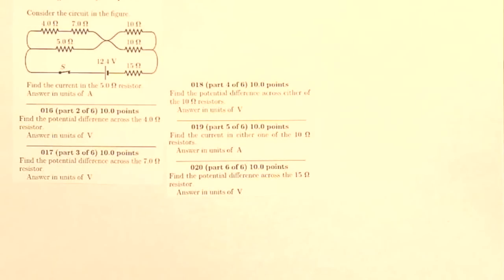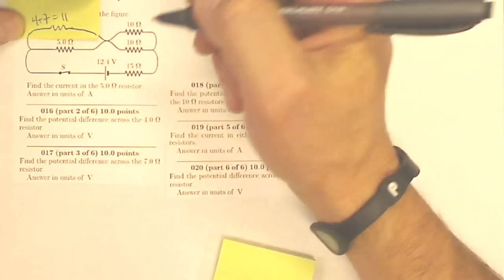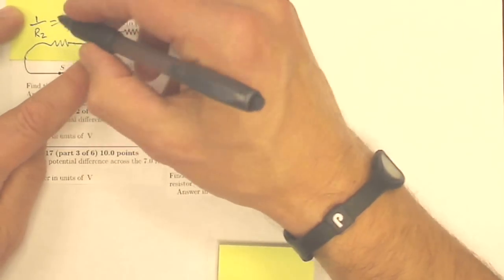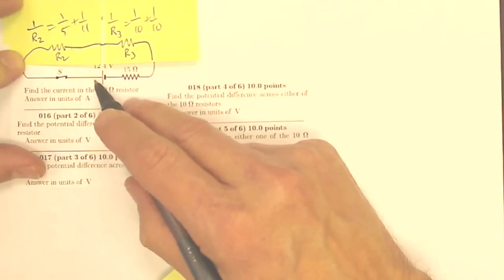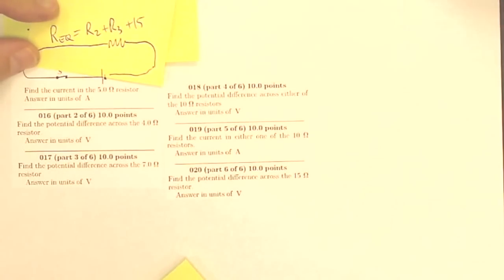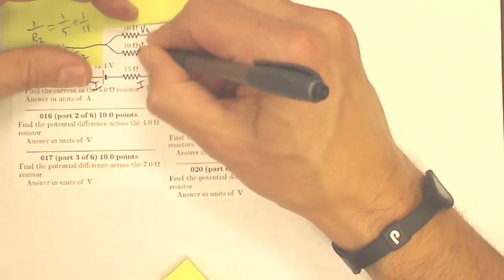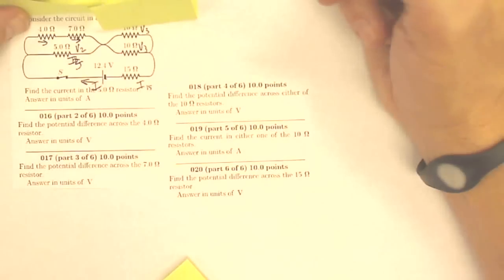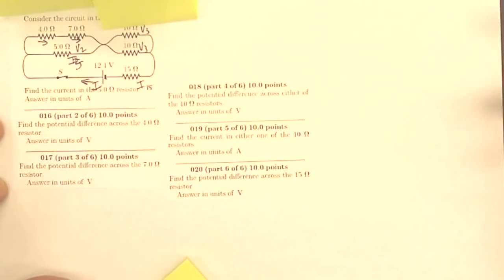HW 23 Q 15-20 - Complex circuits, equivalent resistance, ohm's law, potential difference,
Consider the circuit in the figure.
Find the current in the 5.0 ohm resistor
Find the potential difference across the 15 ohm resistor
Find the potential difference across either of the 10 ohm resistors